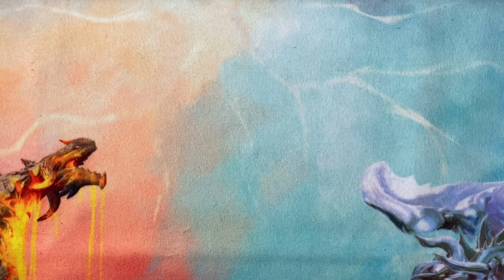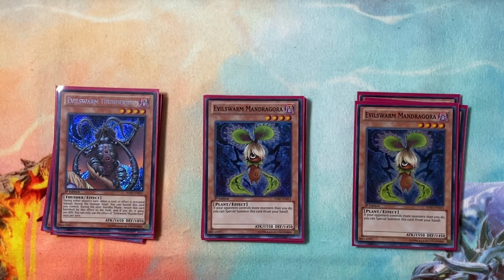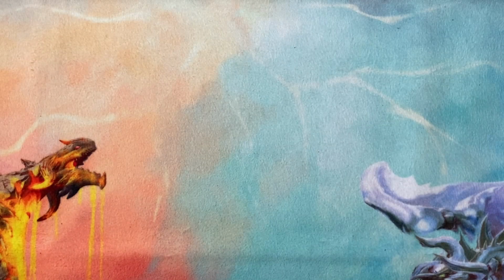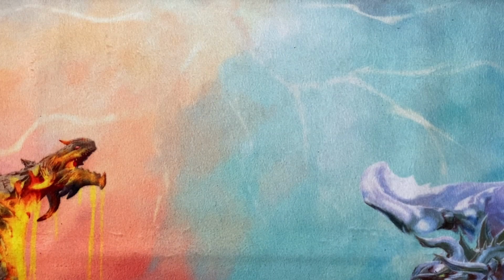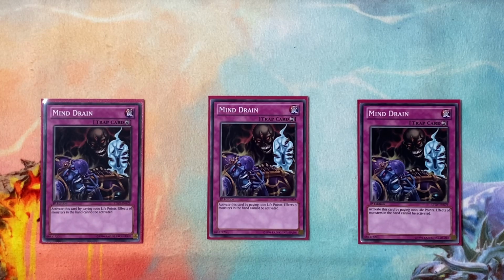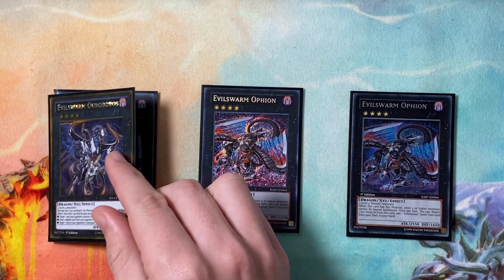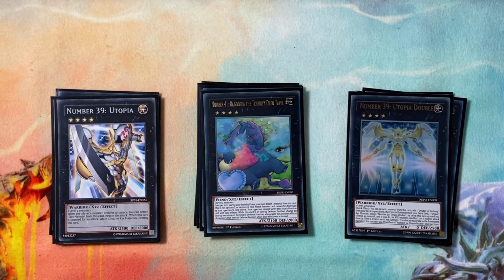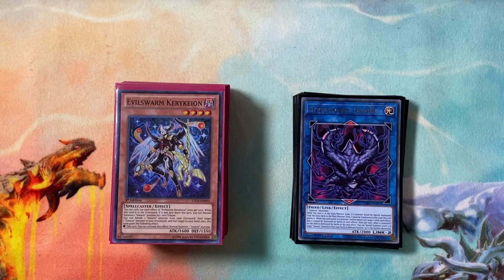Evilswarrm Deck Profile June 2020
Check Out Cowboy 4 Games For The Latest Yu-Gi-Oh! Podcasts From Our Featured Players